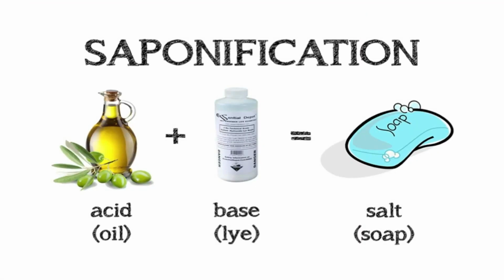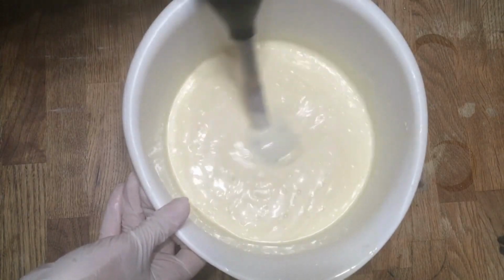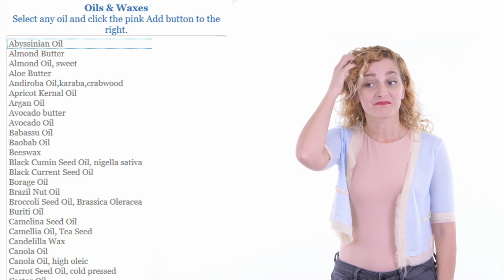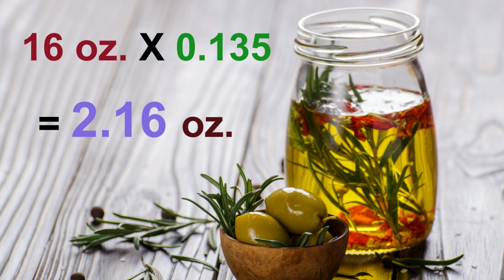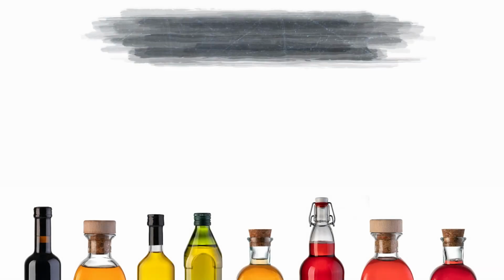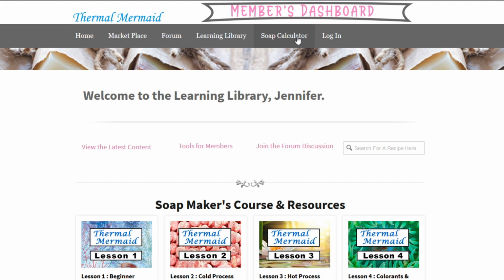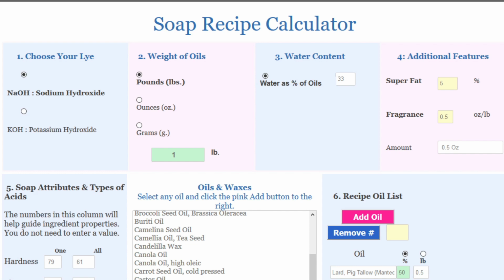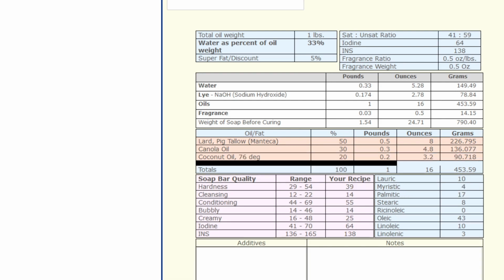Natural Soap Making ~ LESSON 1 (Part 5 of 6)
Learn Soap Making for Beginners for FREE. This is Lesson 1 : Part 5 of the Thermal Mermaid Soap Maker's Course. Watch the first Lesson in Parts 1 - 6 to get started in making all natural soap for complete beginners.